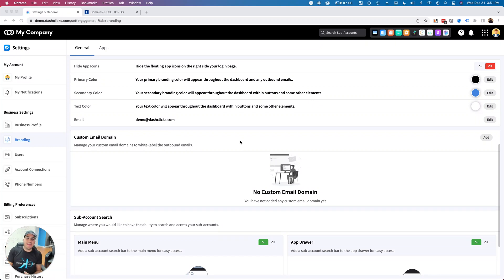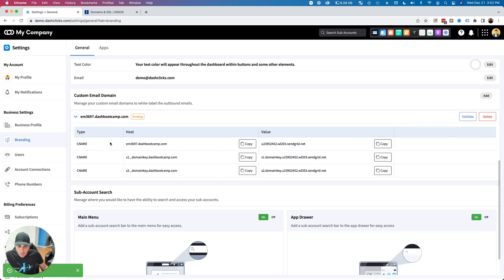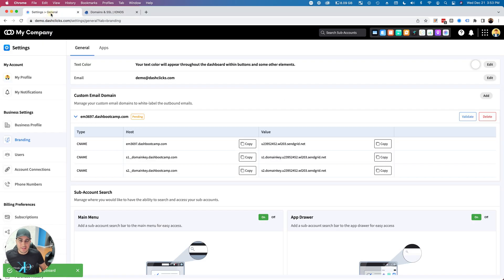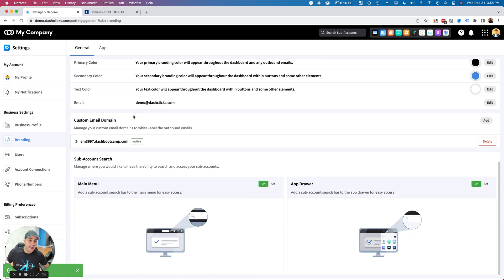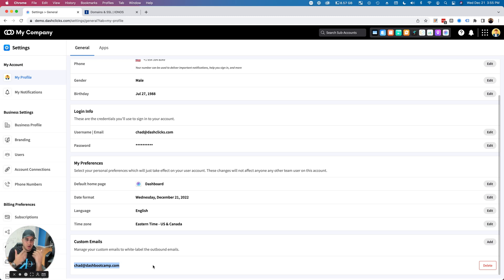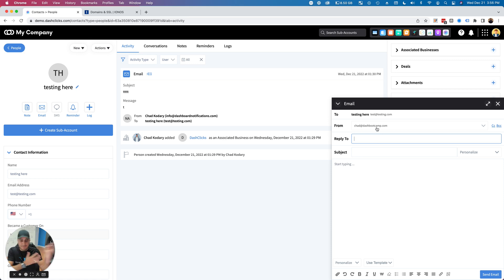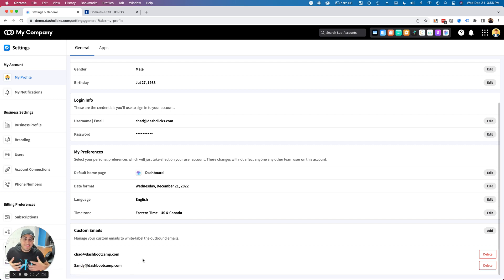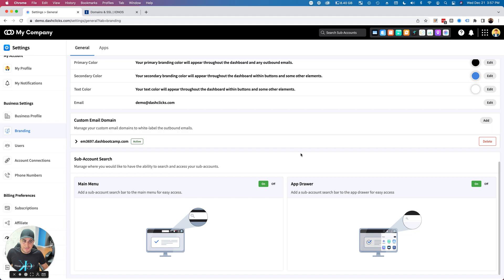Custom Email Domain to White Label Email Sending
You can now white-label the "From" field when sending outbound emails in the dashboard to make your communications truly white-labeled. 🎉

- Add your personal brand to all outbound emails.
- Setup unlimited custom email domains to match your brand. (Settings - Branding - Custom Email Domains)
- Setup your entire team with their own custom banded emails. (Settings - Profile - Custom Email Domains)

It just gives you the ability to white-label the "From" field with your domain. We recommend adding a "Reply-to" option when sending emails, so if someone replies to your emails, you receive them.